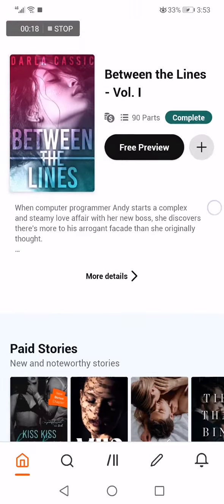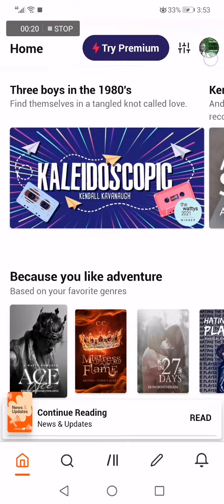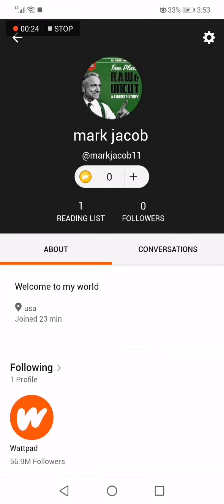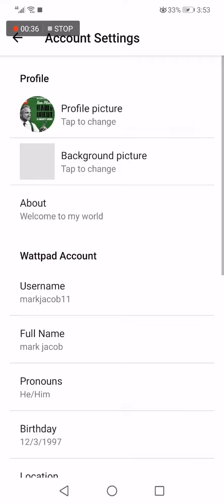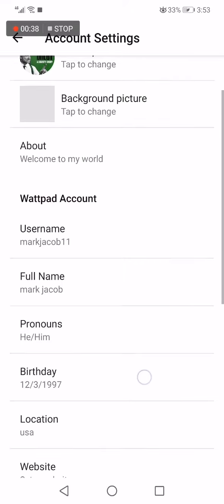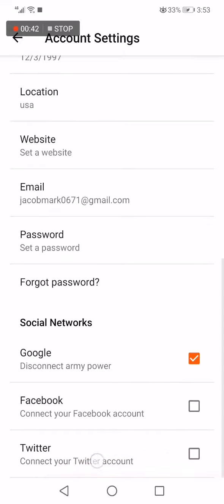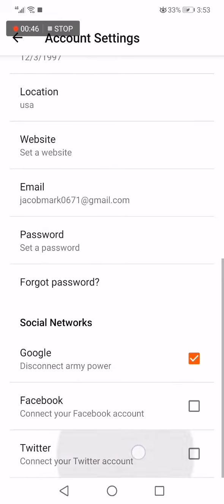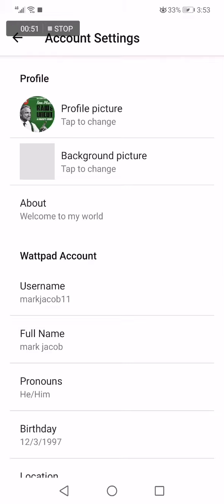How To Connect Your Wattpad Stories Account With Twitter App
My idols on YouTube:
Mike Vestil
Ali Abdaal
biaheza
Kevin David
Incognito Money
Sara Finance
Everyday Money
Channel Makers
Vidiq
SuperHumans Life